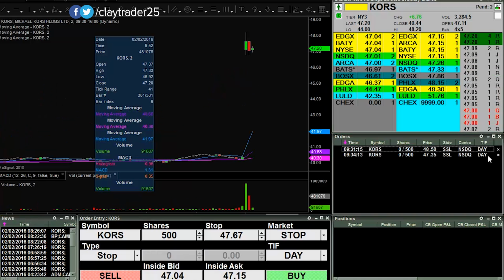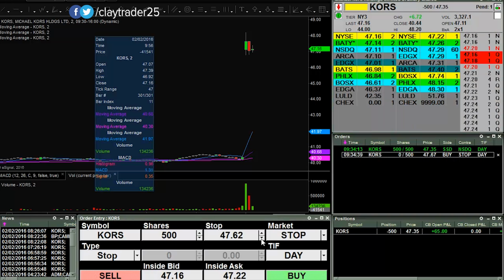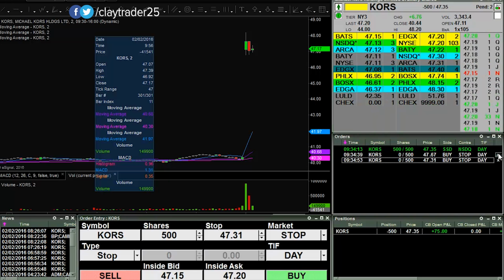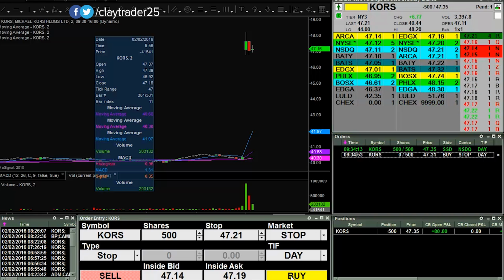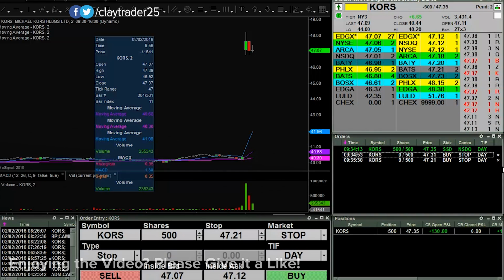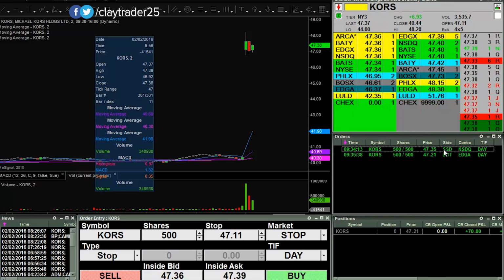Live Day Trading - Great Trade Set-Up to Play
I had myself positioned very nicely in this trade from a risk vs. reward perspective. Truly a trade of no stress and simply a matter of risking a limited amount to potentially make a whole lot more.